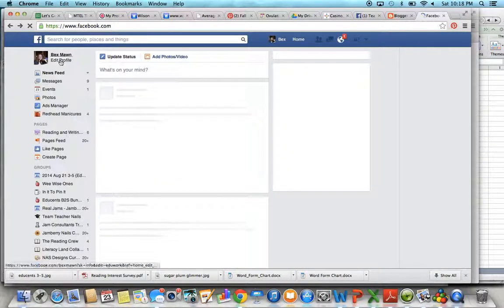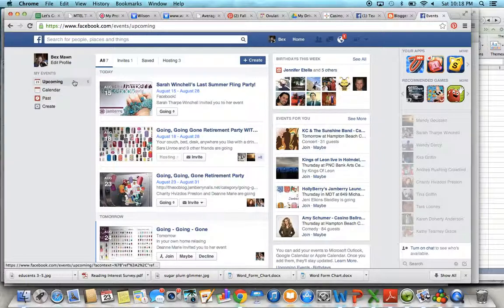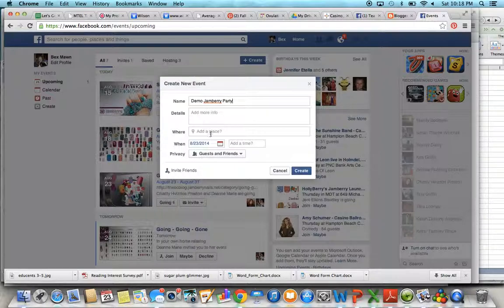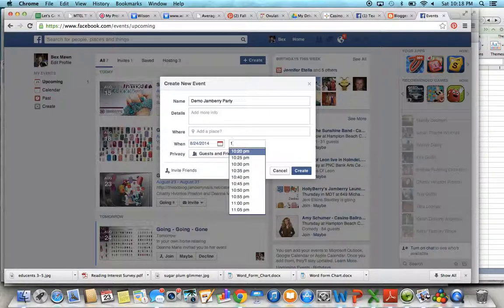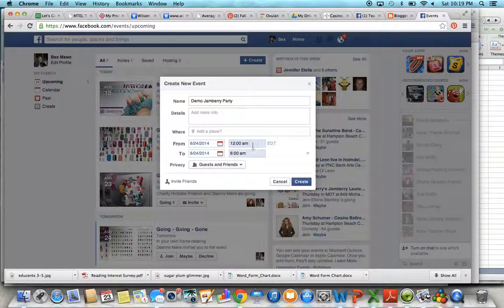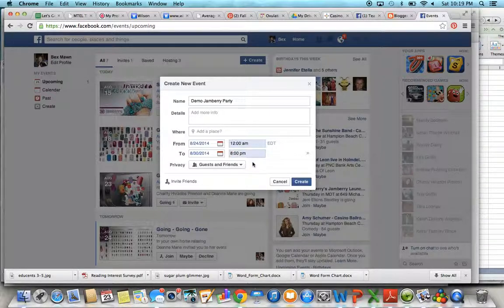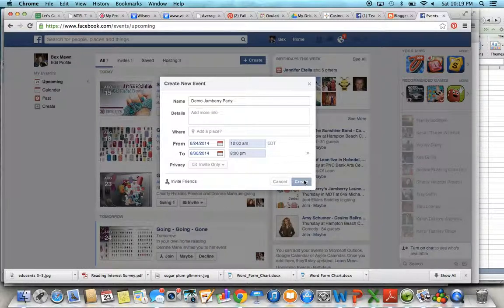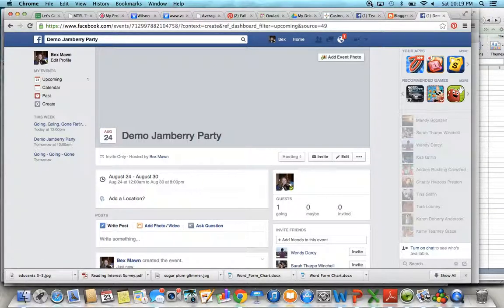How to set up A Facebook Event with Date Range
How to Set Up at Facebook Event with a Date Range